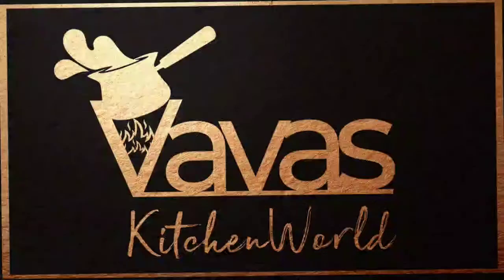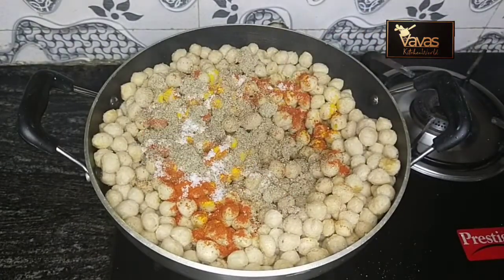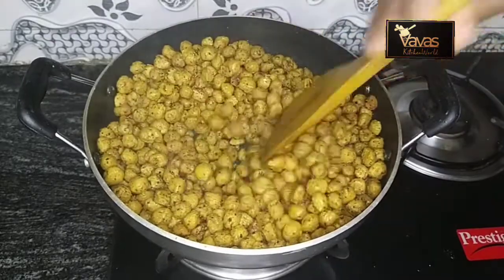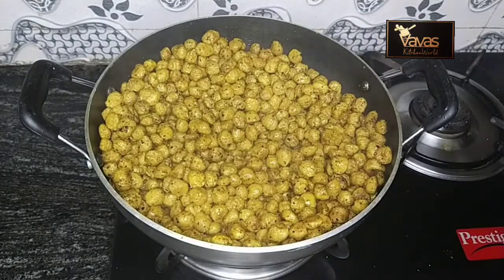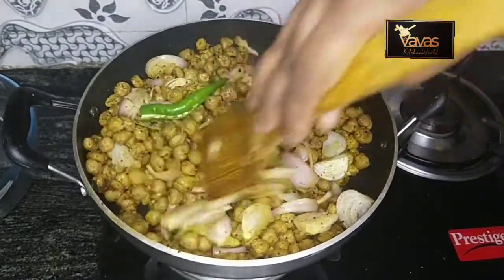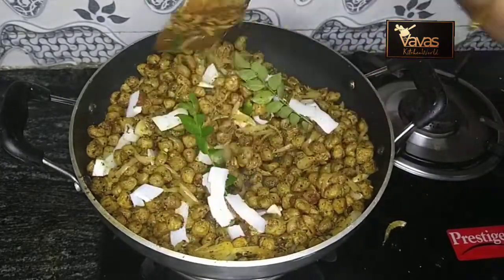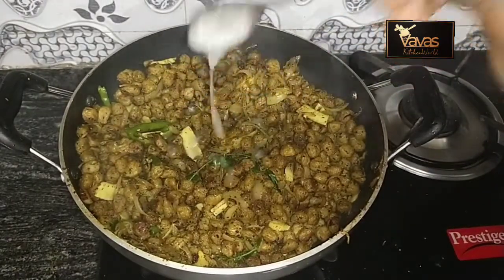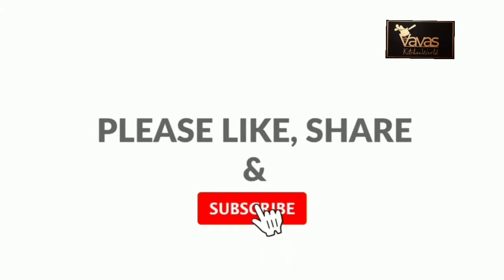കുരുമുളക് ഇട്ടു വരട്ടിയ സോയ ചങ്ക്‌സ് //soya chunks recipe //vavas kitchen world